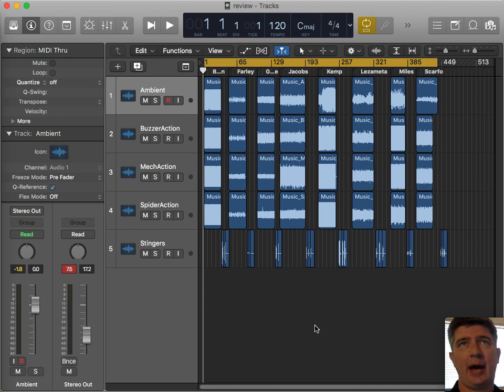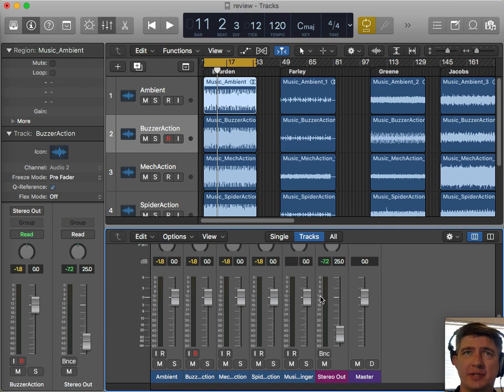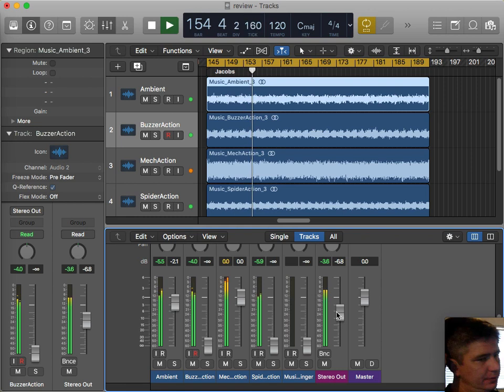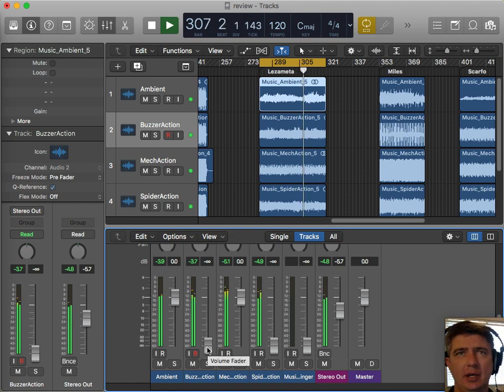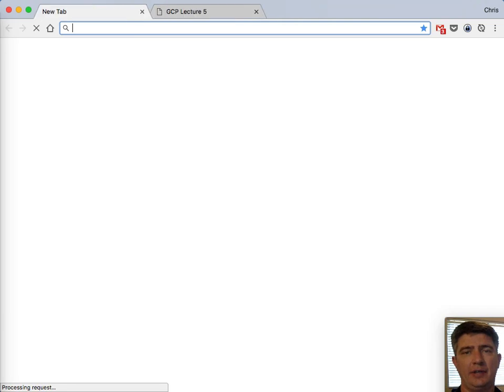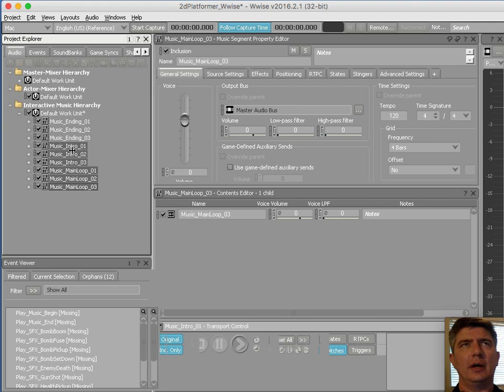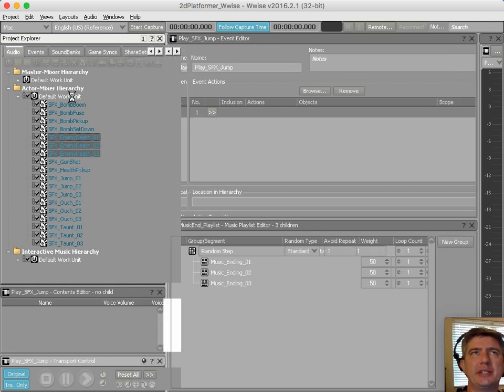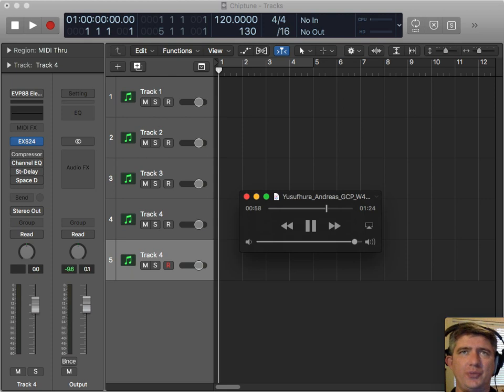GCP Week3 TuesdaySession 120517